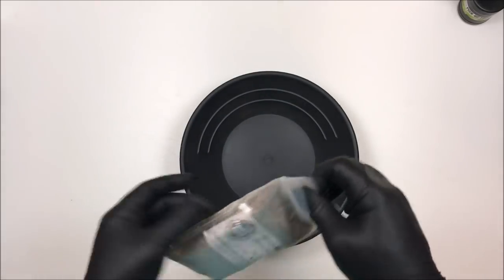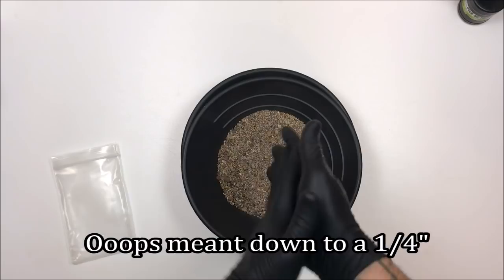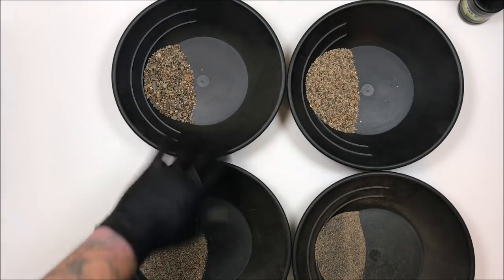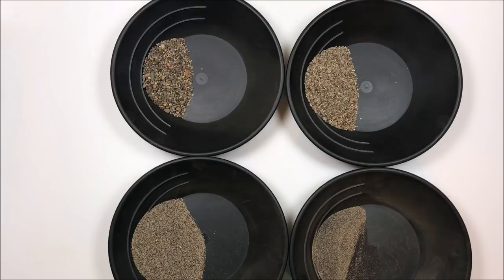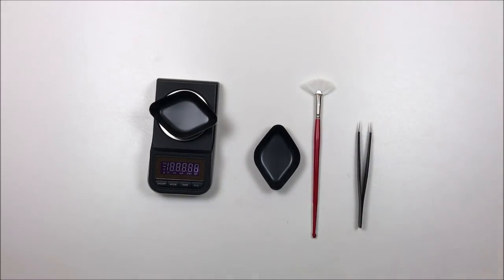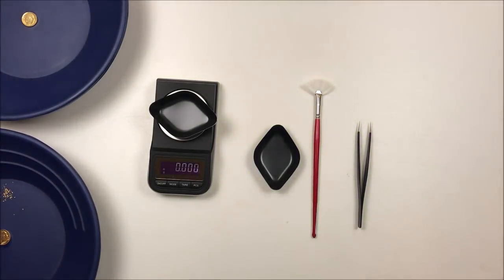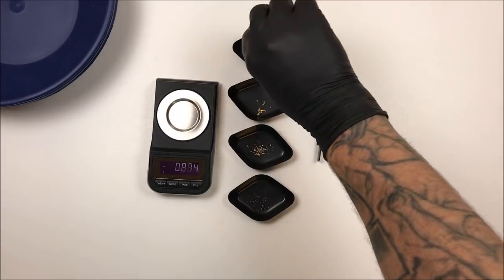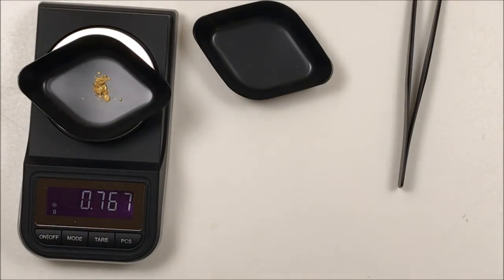JimbosGold.com 1lb Illegal California Dredge Cons Bag Gold Paydirt Review #115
The Pans:
Catch Pan (Garret Super Sluice)
14" Pan (Martin 4 Stage Pan)
10" Pan (Martin 4 Stage)

Classifiers:
6" Classifiers (Full Set)
6" Classifiers (Individual)